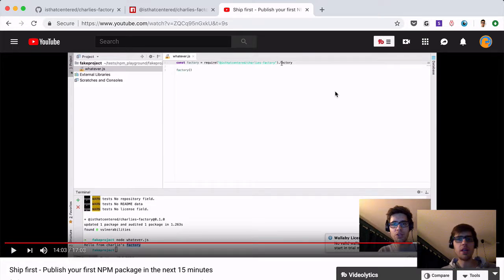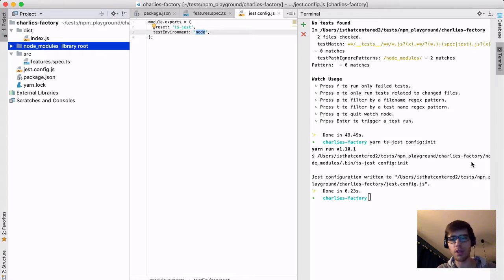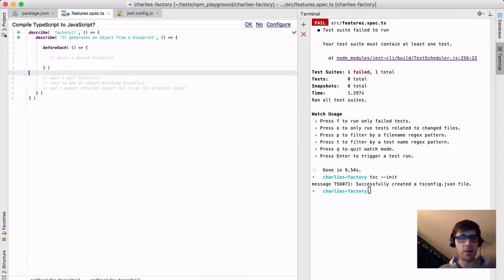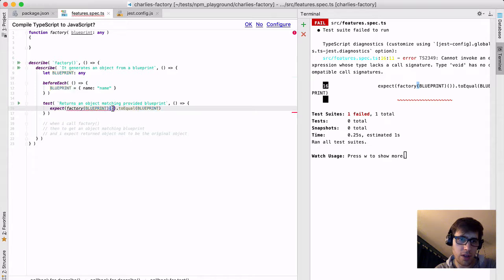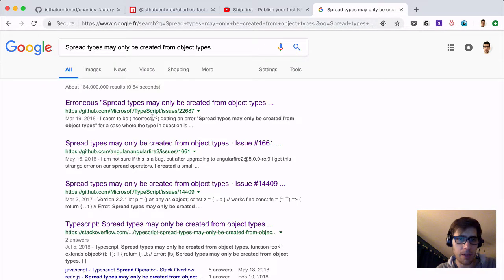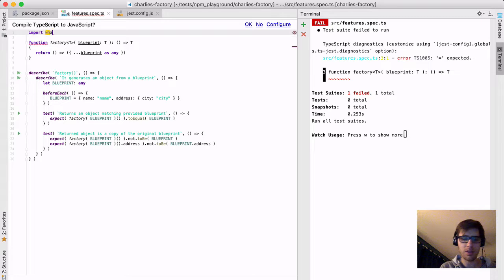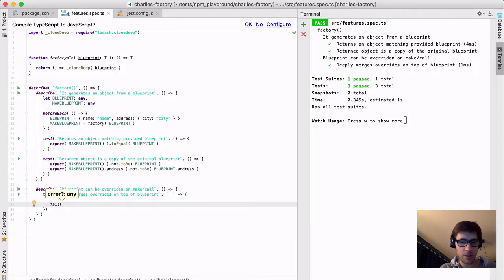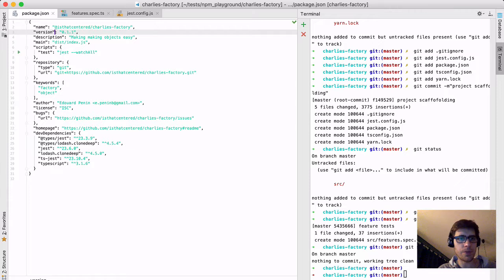Test driving the first feature for our NPM package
This is part 2: Test driving the first feature for our NPM package